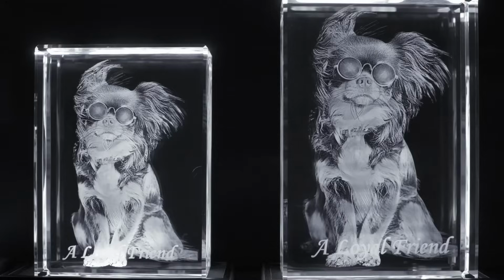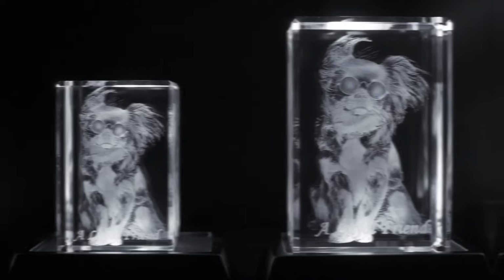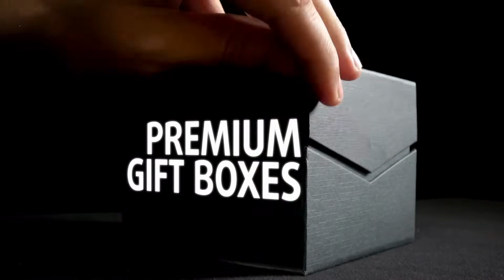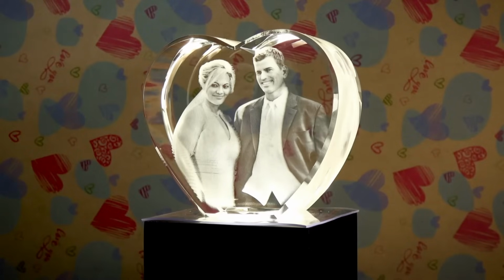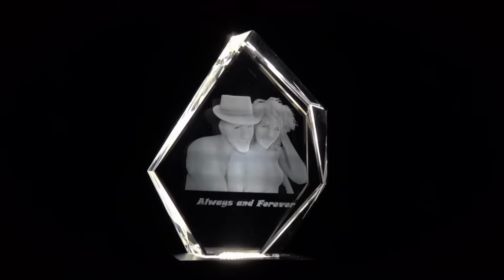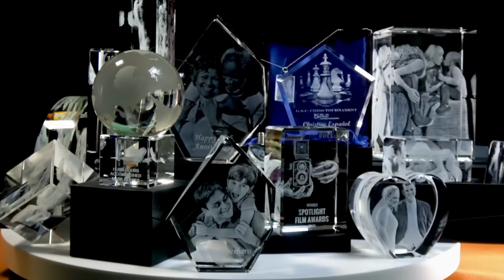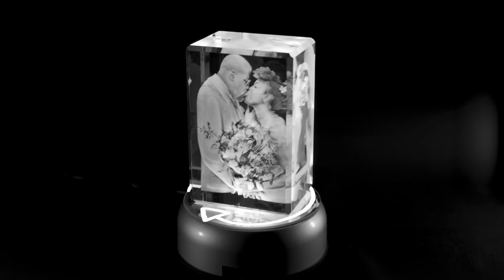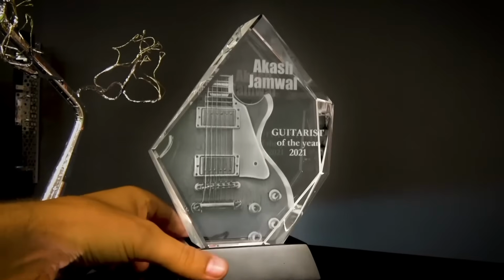Laser Crystal Awards Pillars and Tall Rectangles⭐FREE Digital Preview BEFORE you buy!⭐No SET UP Fees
Laser Crystal Awards especialy made for the Awards, Trophy and gifting industry.
Large volume Runs.  Production 7 days a week.  Authentic & Original Founders / Manufacturers

Contact a Distributor Near you and ask for the Original, 3DCrystal.